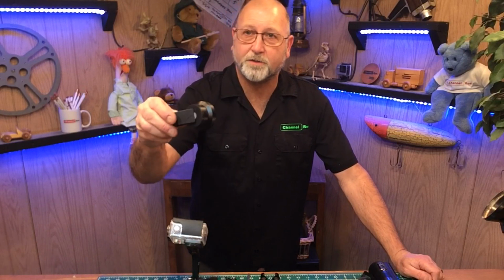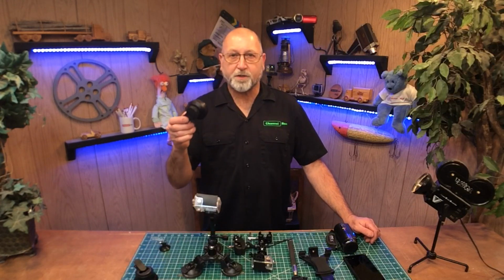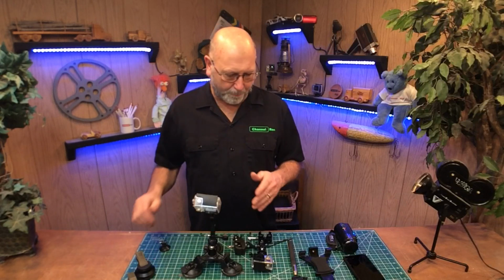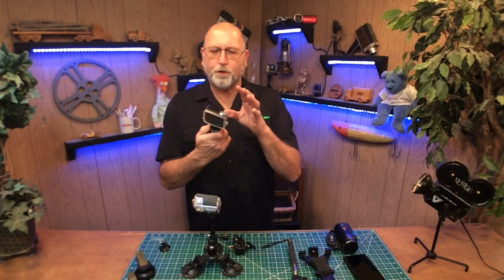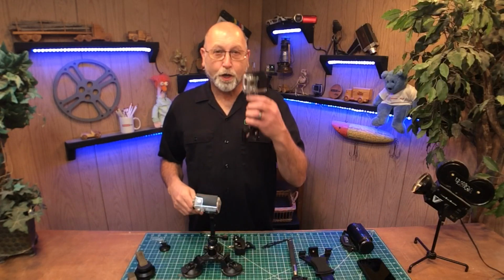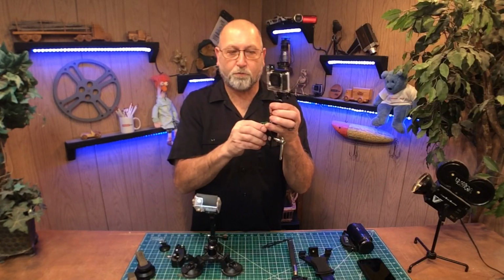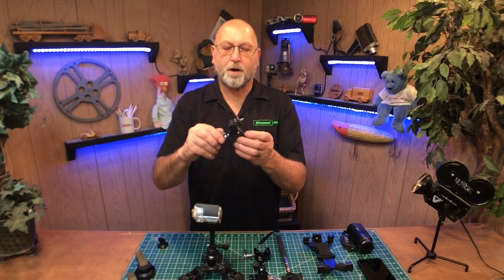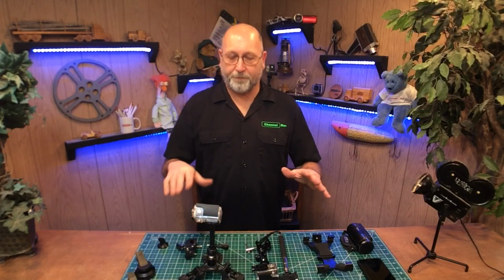Simple Film Gear To Use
Someone commented, expressing surprise that I still use an iPad for filming. The main reason I stick with it is its simplicity compared to the time-consuming setup of a DSLR camera. I have great respect for those who use DSLRs, but personally, I prefer to save time. With my GoPro and iPad, I can efficiently get the job done.

Film Gear Used:
GoPro HERO3
IPad Air
Rode Wireless Mike
Soft-box Lights
AMIR Phone Camera Lens
Studio Headphones
Dual LCD Monitor Stand

Editing Equipment:
Dell Optiplex 9010
Dell Latitude E6420 Laptop
Zelotes Mouse
Shuttle-Xpress NLE Multimedia Controller
4 Bay 3.5” SATA Hard Drive Enclosure
3-Way Plug Adapters
PC Microphone

Checkout Channelron.com for more information.